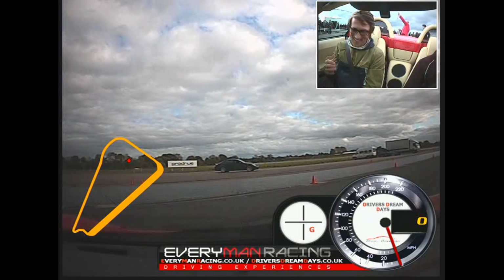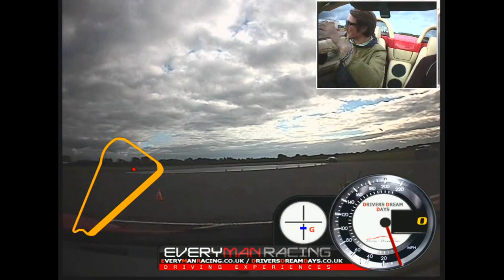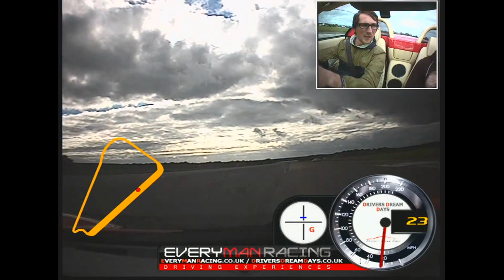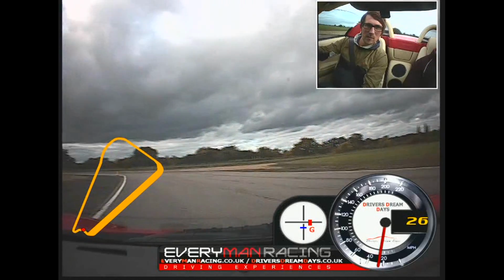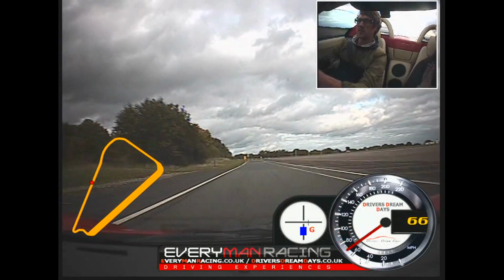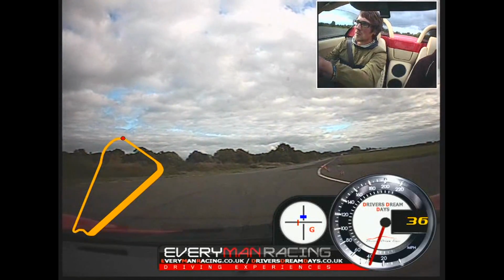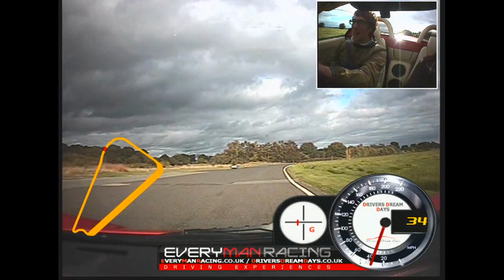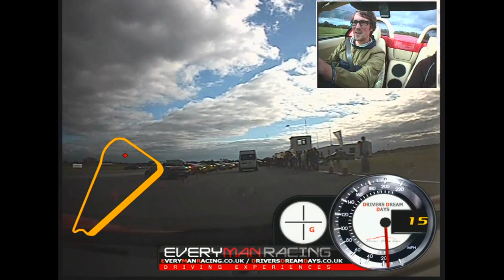Ferrari 430 Test Drive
Was treated by Nai for my 30th Birthday to test drive this baby!
ABSOLUTELY AMAZING!